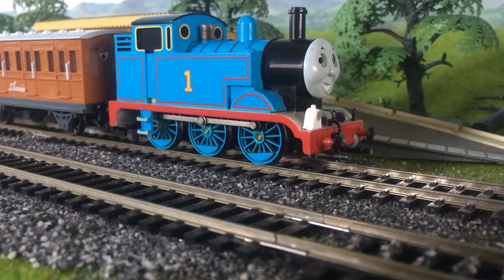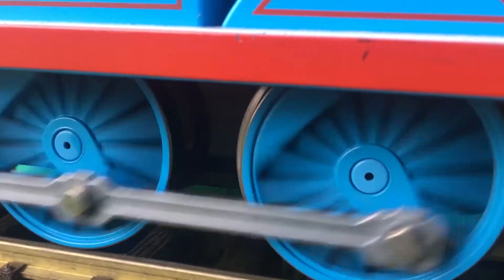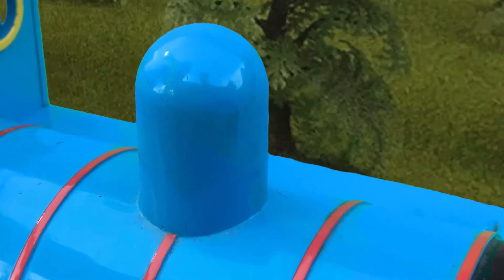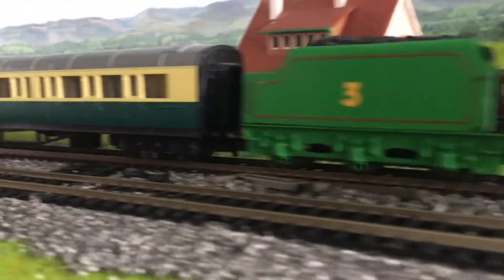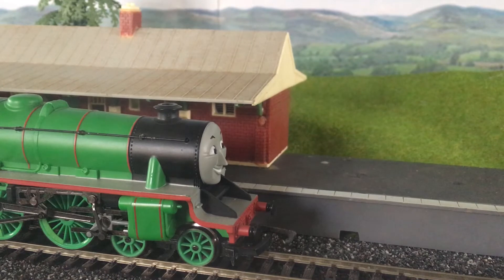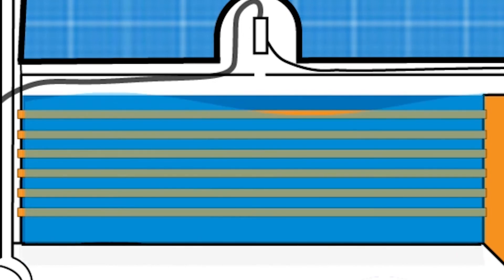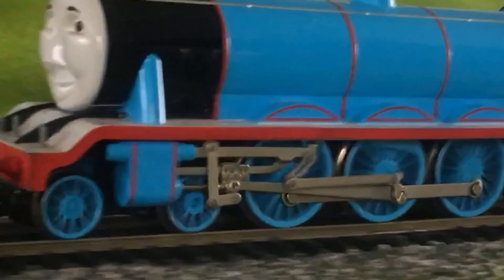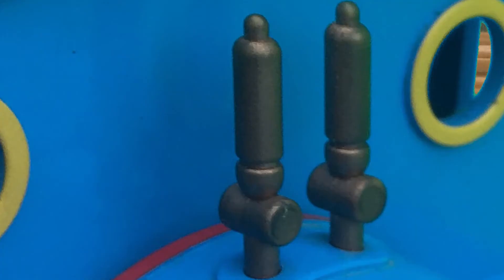How Do Steam Locomotives Work?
Steam Traction is very complicated but it's not too hard to learn WITH our friend Thomas.

THIS IS MADE FOR ALL AGES!!